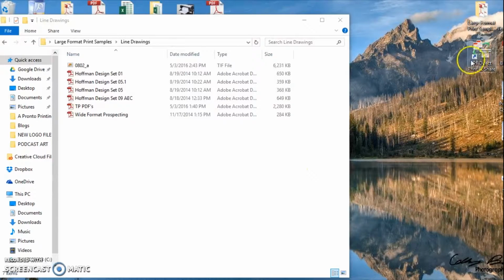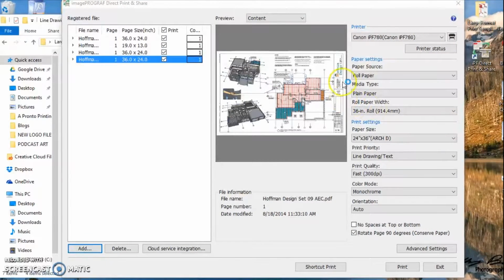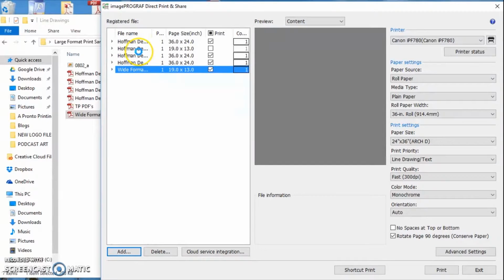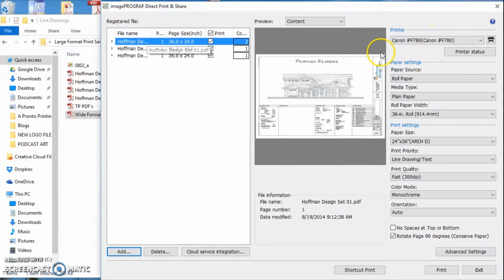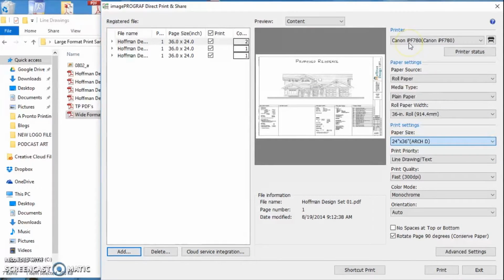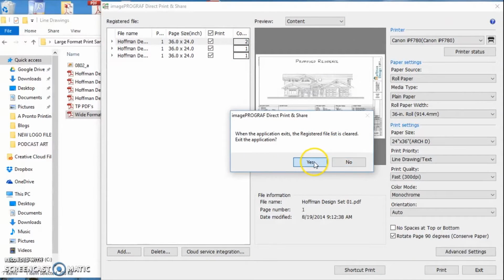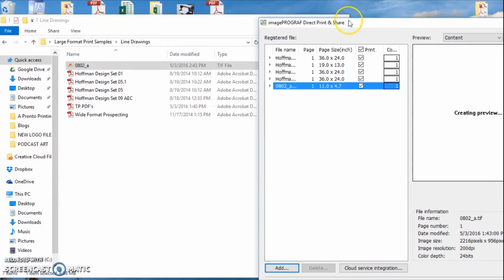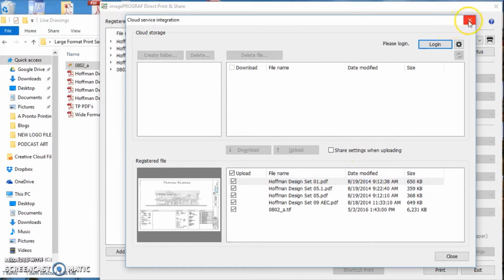"The Pro" Demonstrates the Canon iPF Direct Print & Share App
The Canon iPF Direct Print & Share App allows users to combine separate files into one full set with the greatest of ease.  Simply drag and drop, deselect or delete files that aren't needed, change number of pages to be printed, and much more!

Cloud integration permits real time collaboration between multiple users no matter where they are.  Mark up a print, scan and share with co-workers in the field.

Download our smartphone app and have instant access to "The Pro". Order supplies, request service, contact, and get access to deals not available anywhere else but on the app!